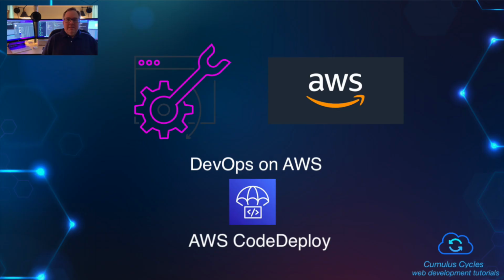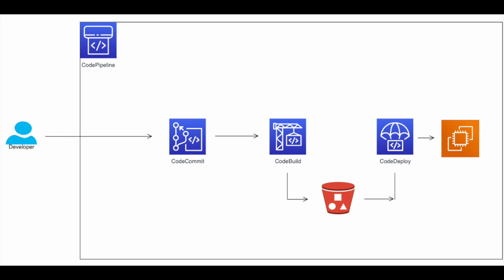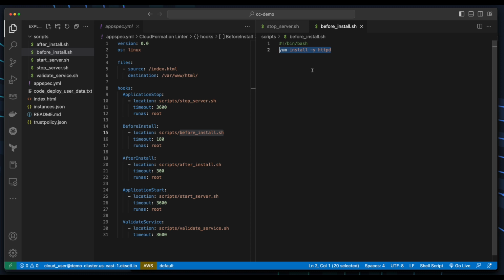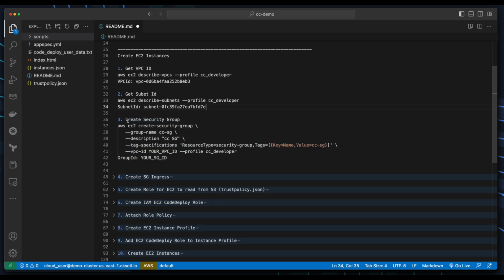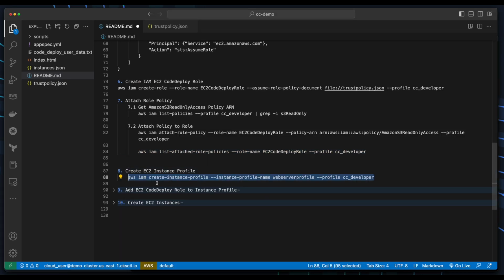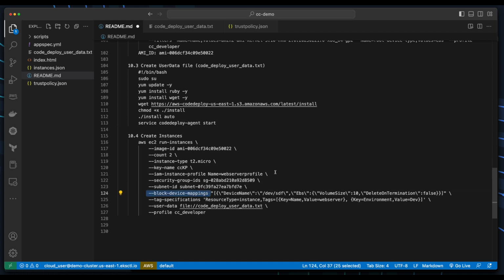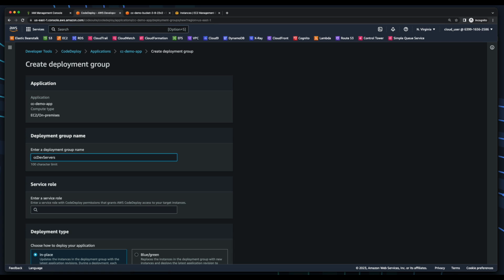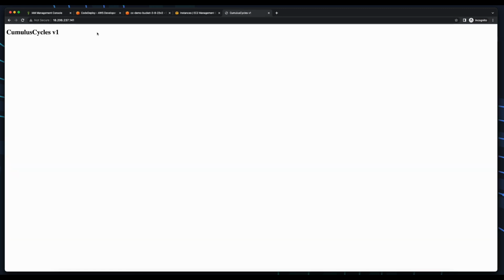DevOps on AWS: CodeDeploy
In this video, we'll work with AWS CodeDeploy.